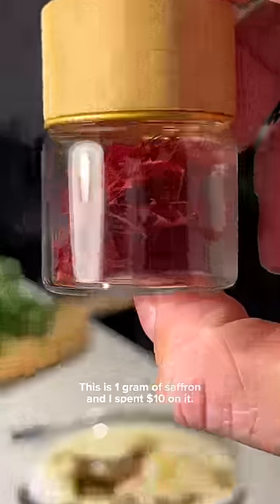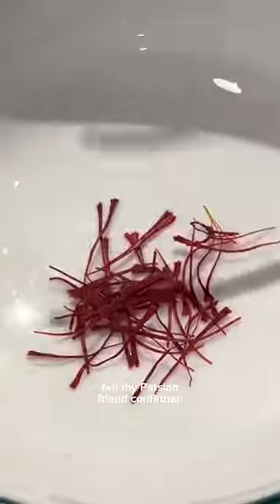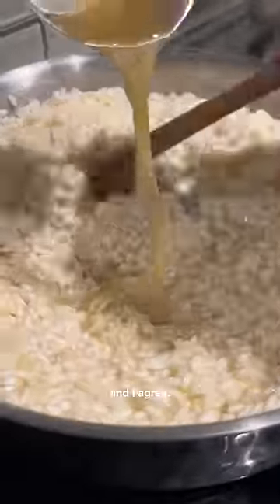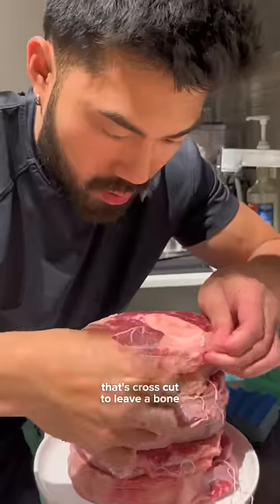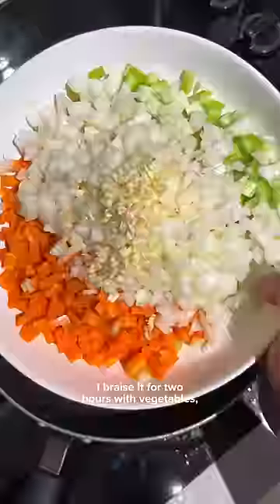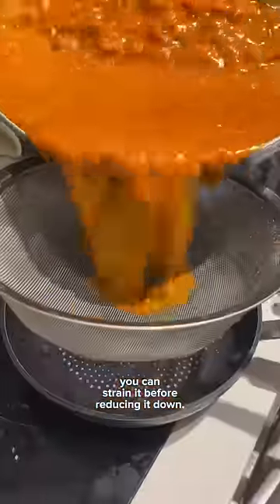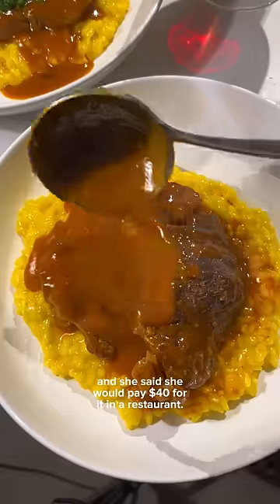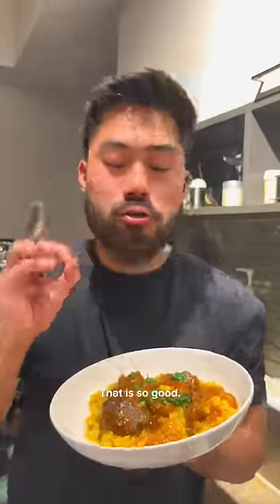What I made with 1 gram of saffron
I bought 1g of saffron to make risotto with osso boco, you think my dish is worth as much as she said?

Here are the ingredients:
Risotto: Arborio rice, onions, Sauvi B, chicken stock, saffron, parmigiano reggiano, butter, salt.
Osso Buco: salt + pepper with flour to sear, braised in carrots, celery, onion, garlic, tomato paste, Sauvi B, rosemary, salt, pepper, bay leaf, parsley stems, beef stock.
Gremolata: parsley, garlic, lemon zest, lemon juice, olive oil, salt.